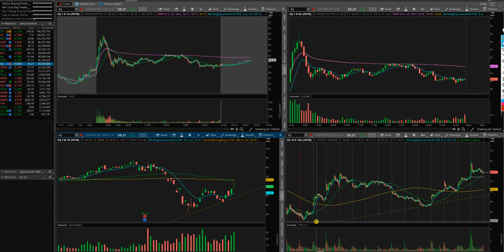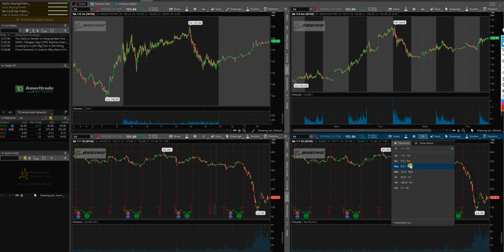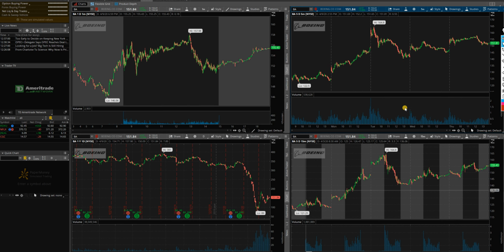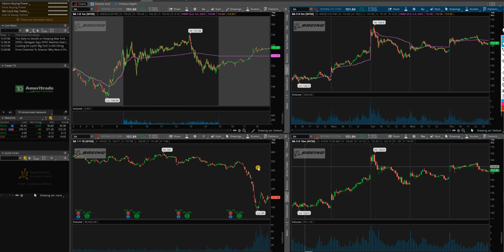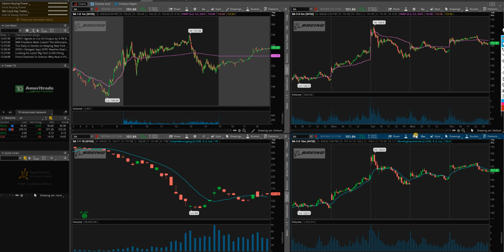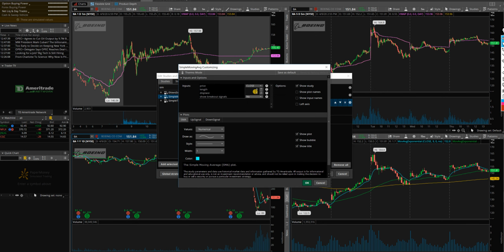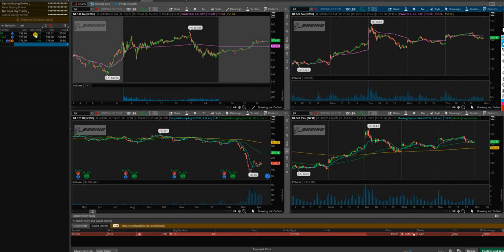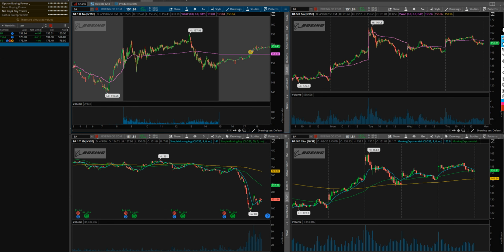Thinkorswim Day Trading Chart Setup 2020 - Step by Step Tutorial